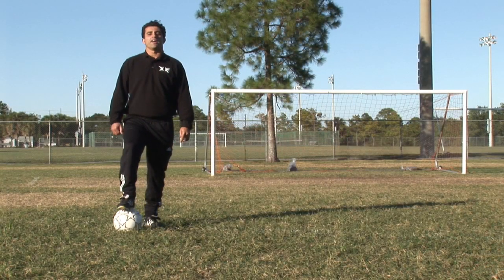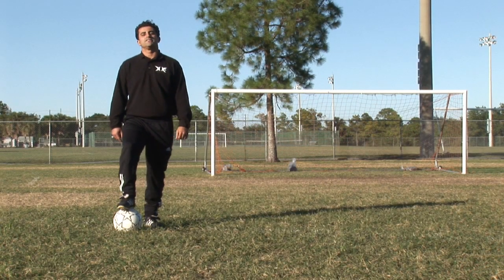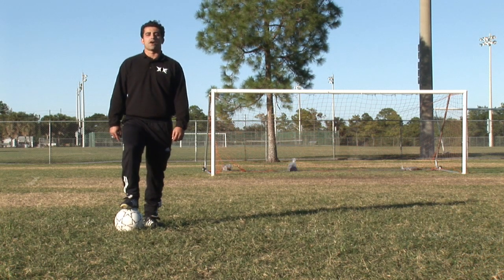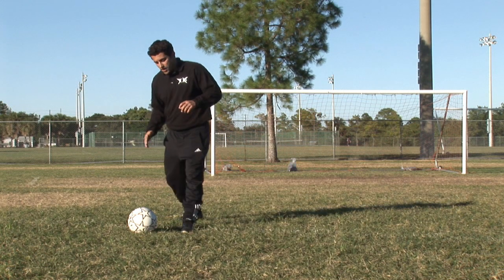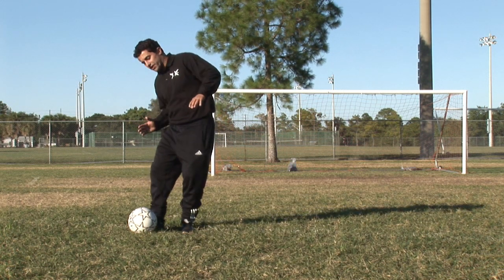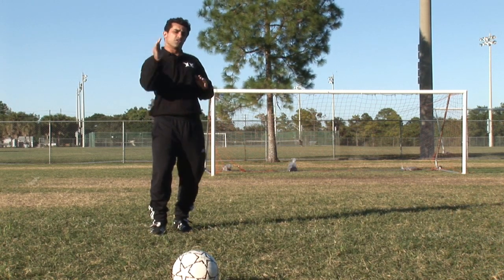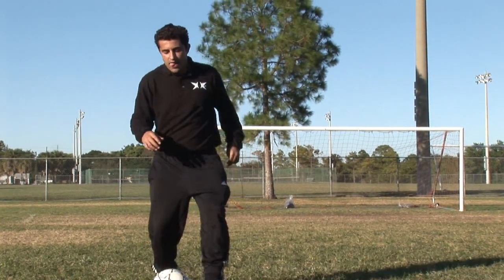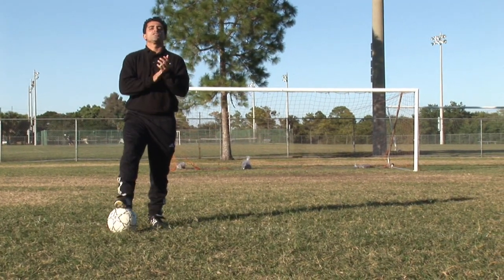Soccer Tips & Moves : How to Bend the Soccer Ball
Bending a soccer ball is an advanced move that involves cutting across the ball so that a diagonal spin is created. Find out how to bend a soccer ball inwards and outwards with help from a soccer coach in this free video on the sport of soccer.

Expert: Billy Castro
Bio: Billy Castro played professional soccer in Portugal before coming to the United States, and he has been coaching for eight years.